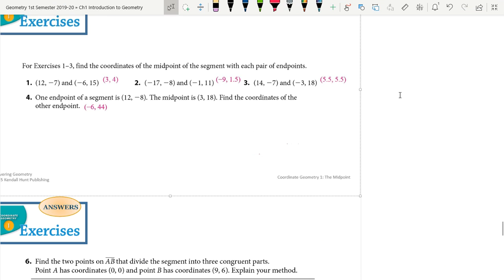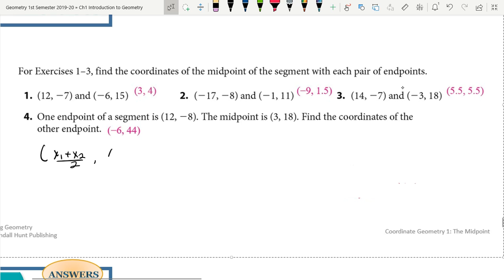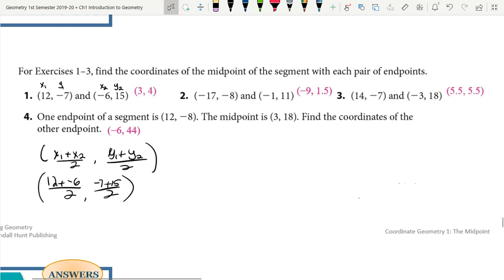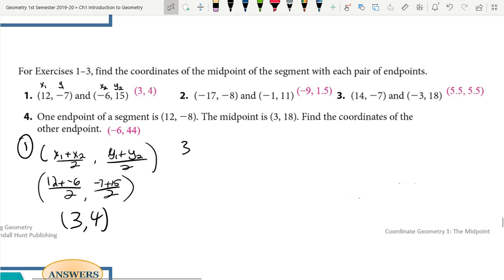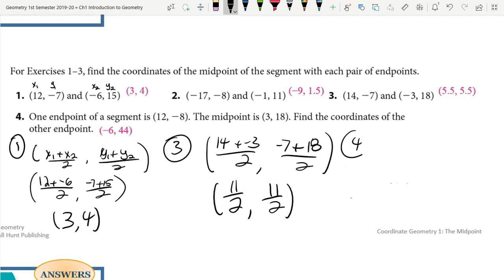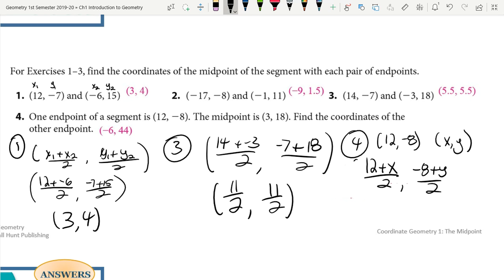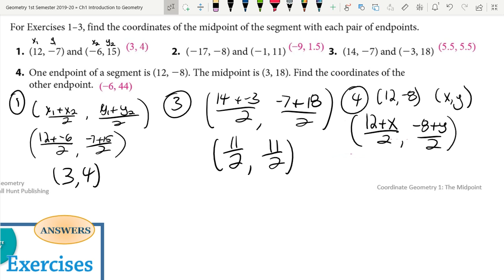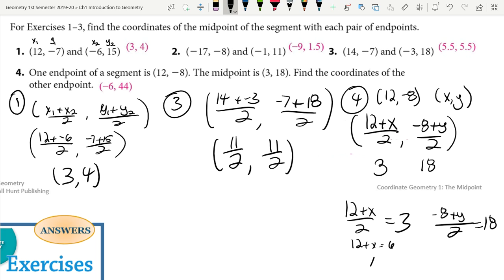Coordinate Geometry 1 (CG1) hw